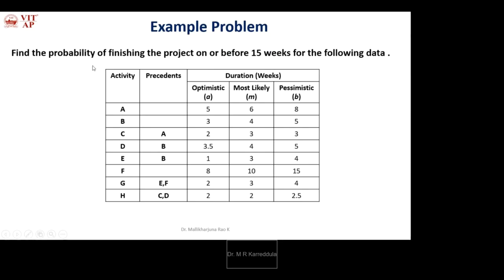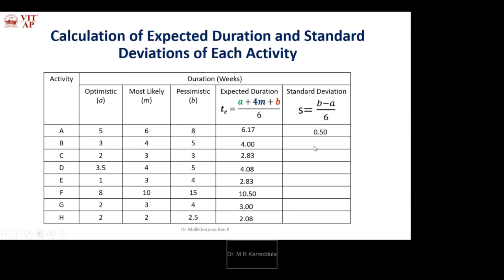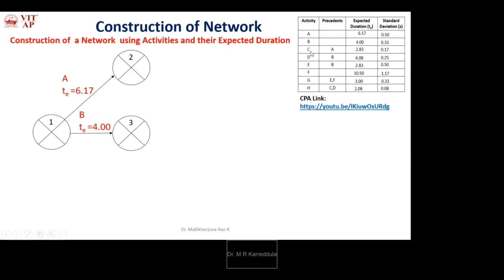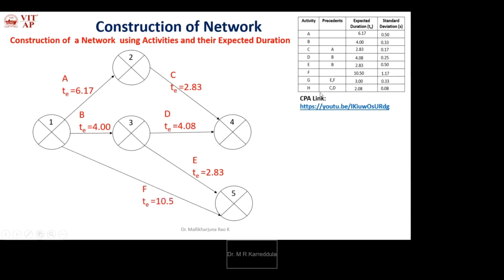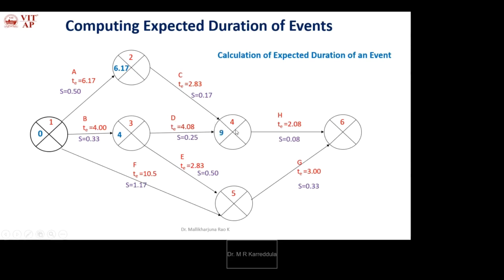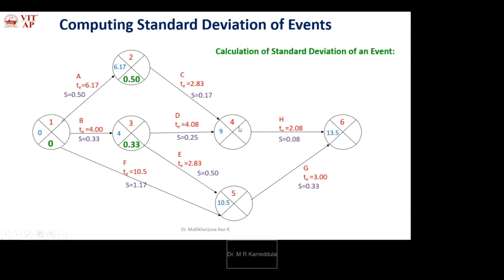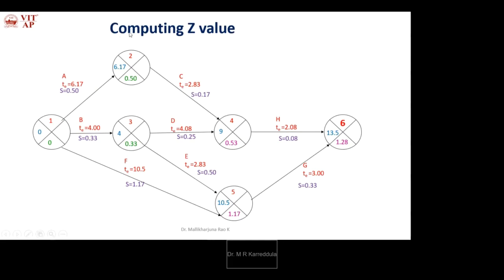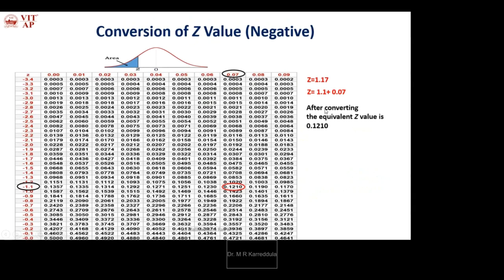PERT Problem Part 2 Project Evaluation and Review Technique - Mallikharjuna Rao K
This video explains PERT. How PERT is useful to find the probability of meeting target dates of a project or project tasks/activities in project development.